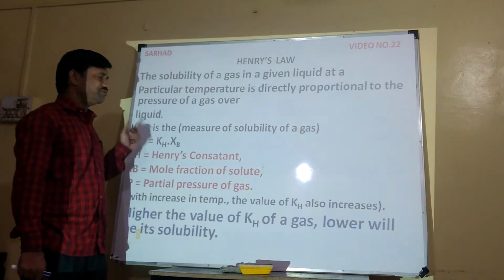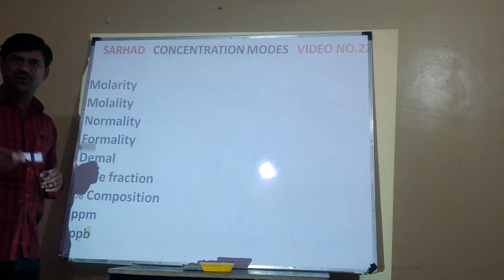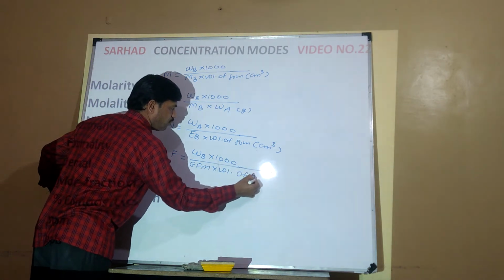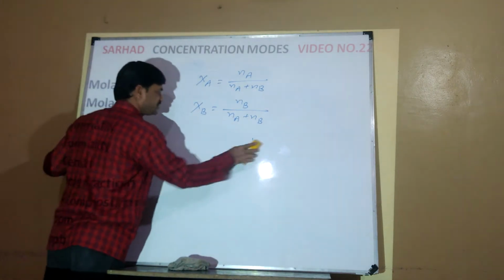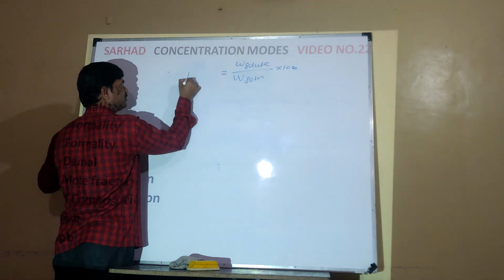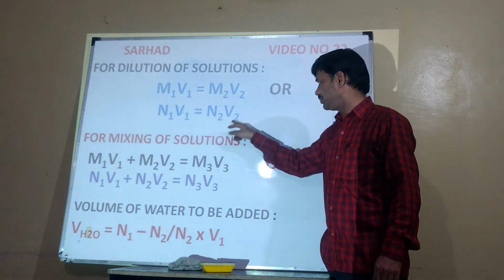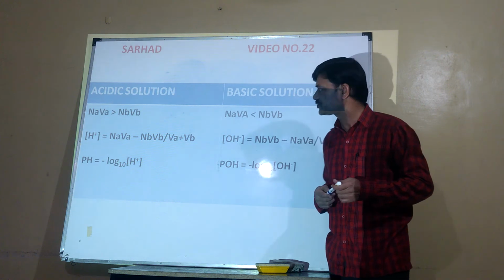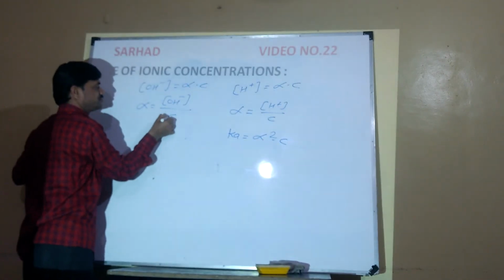CONCENTRATIONS MODES OF SOLUTIONS JEE, NEET CHEMISTRY PREPARATION 2020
JEE, NEET CHEMISTRY PREPARATION
SERIES 2020 CHAPTER SOLUTIONS
Concentration modes of solutions.